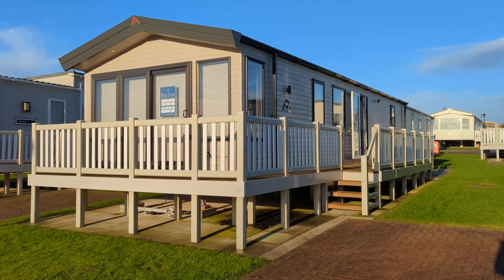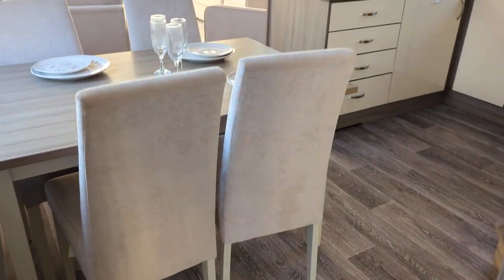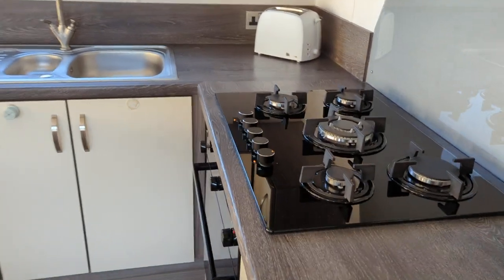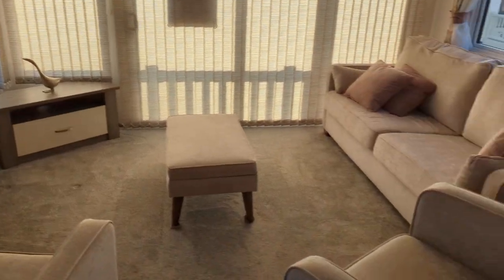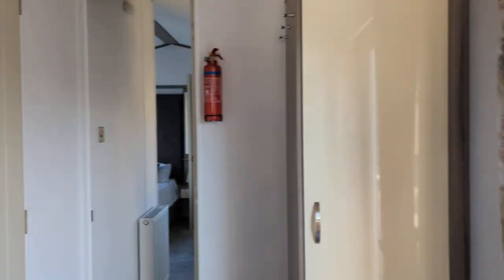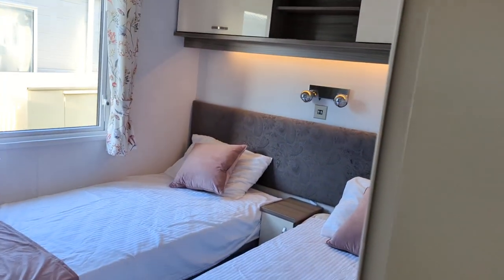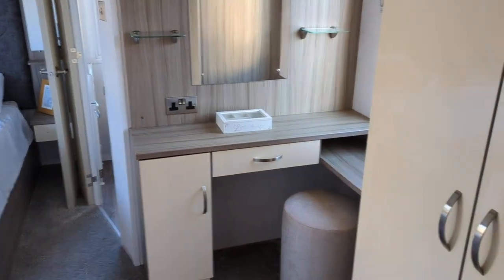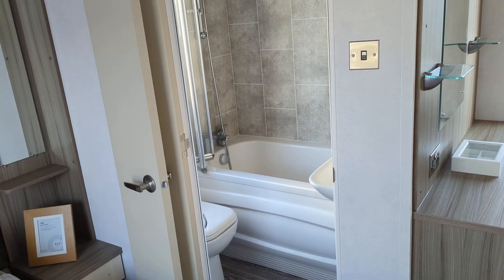2019 Atlas Image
NIOW SLOD